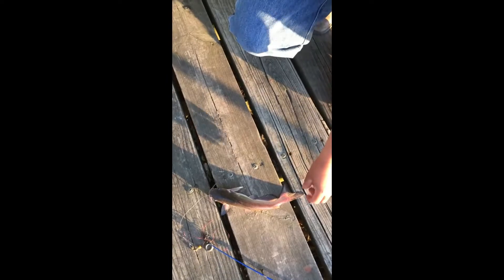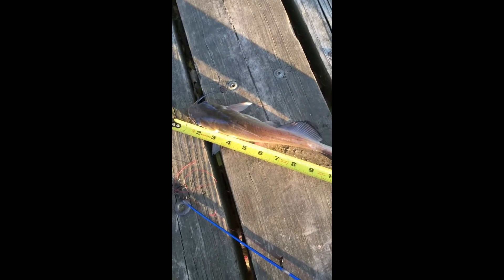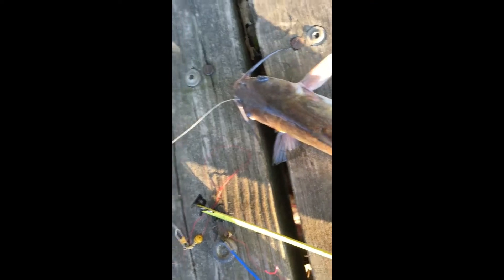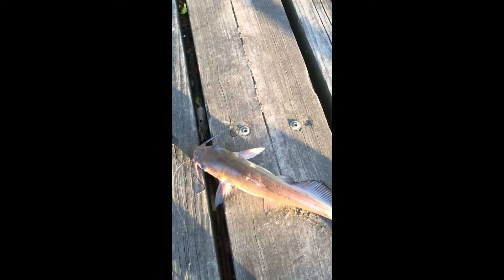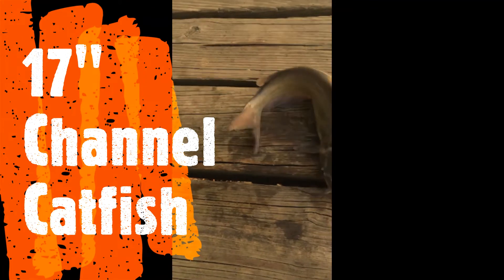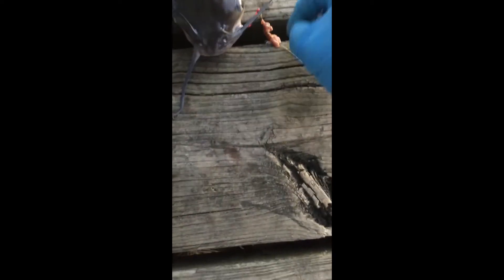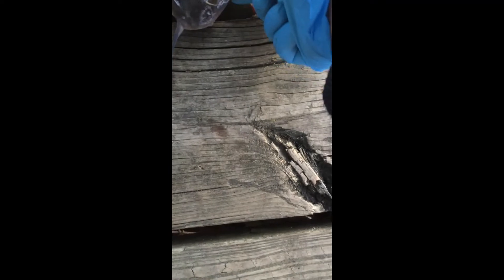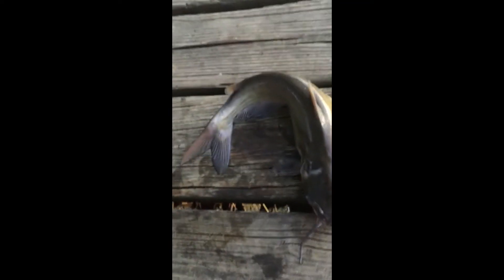Catching Catfish using chicken livers!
using chicken livers:
1- use weight slider (TEAM CATFISH)
2- 1 Oz coin weight
3- 12-15 lbs test line (mono)
4- Size 1 Circle Hook (Team Catfish)
5- Heavy action Rod (Berkley Fusion - 7’)